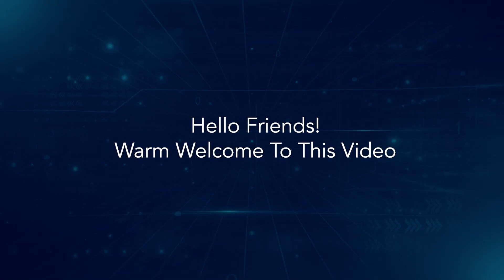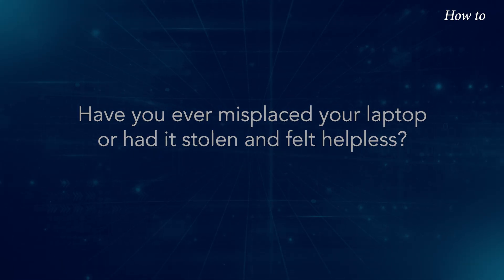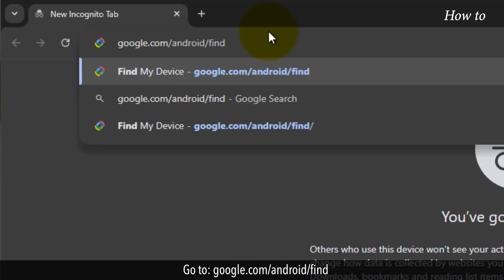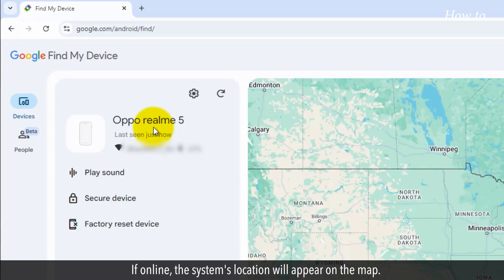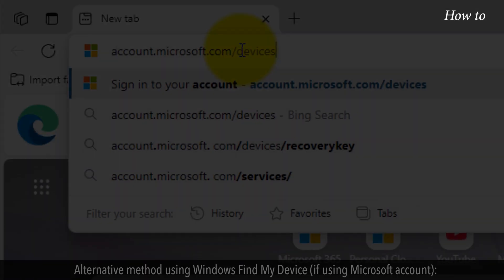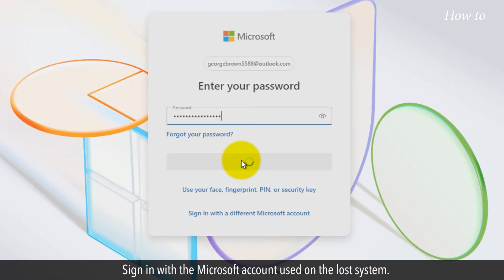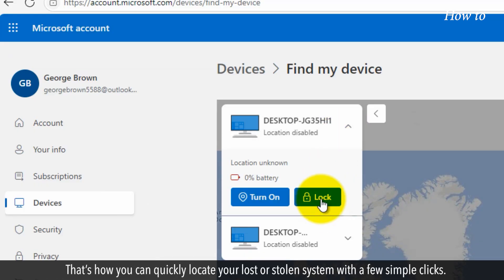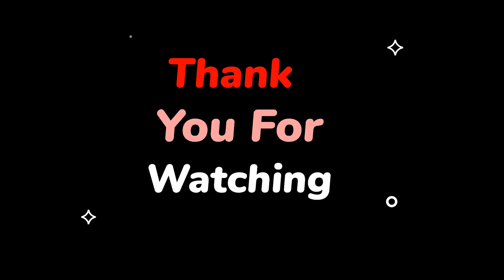How to Use Find My Device to Locate Your System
Losing your device can be stressful, especially when it holds important work or personal data. Have you ever misplaced your laptop or had it stolen and felt helpless?
In this video, we’ll show you how to use Find My Device to locate your system easily. Let’s jump into the step-by-step process without wasting time.
Locate Your System, if using a Google account:
1. Open browser on computer.
3. Sign in using the same Google account linked to your lost system.
4. You will see a list of devices at the top bar.
5. Select the system you want to locate.
6. Wait for Google to fetch its last known location.
7. If online, the system's location will appear on the map.
8. Use the “Play Sound” button to ring the device if nearby.
9. Use the “Secure Device” option to lock it with a custom message.
10. If needed, use the “Factory reset device” option to wipe all data.
Alternative method using Windows Find My Device (if using Microsoft account):
1. Open any browser on another device.
3. Sign in with the Microsoft account used on the lost system.
4. From the list, find your lost device.
5. Click on “Find my device” below its name.
6. Wait for location data to appear on the map.
7. Click “Lock” to secure the device if you believe it’s stolen.
That’s how you can quickly locate your lost or stolen system with a few simple clicks.
Have you ever used any of these methods before?